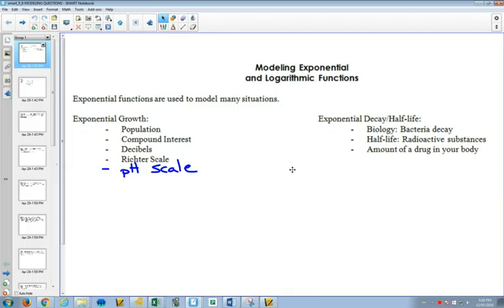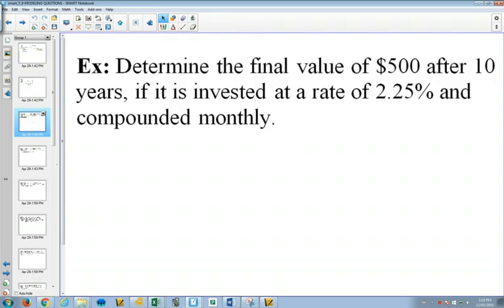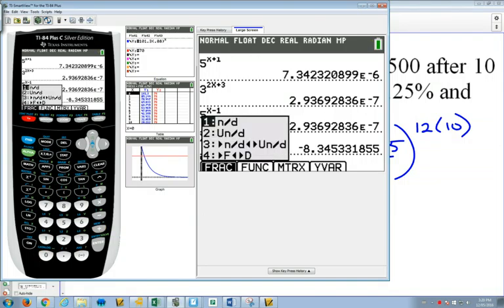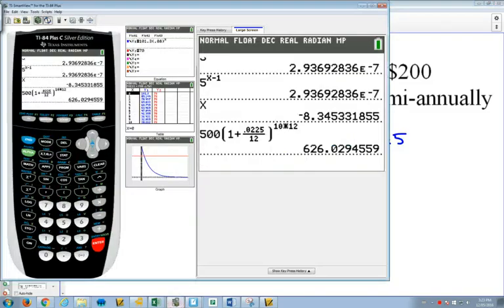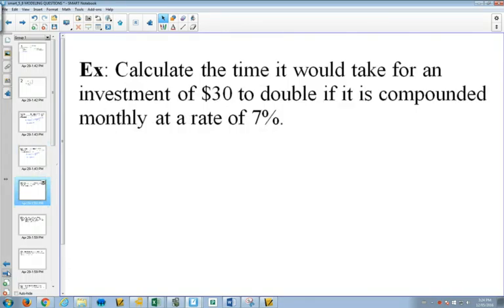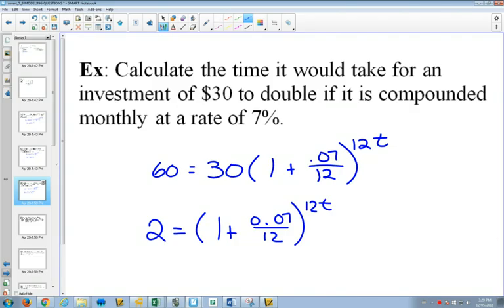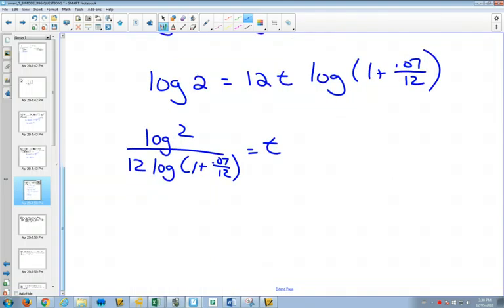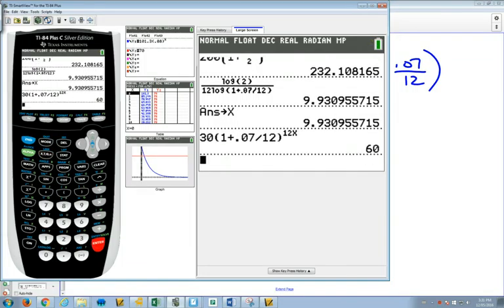40IB Modelling Exponentials Equations Part 1